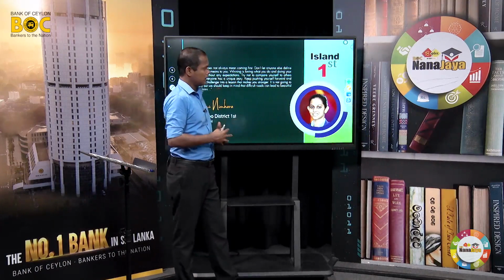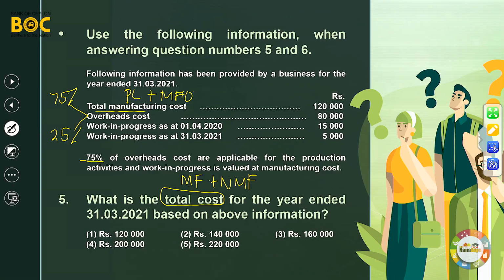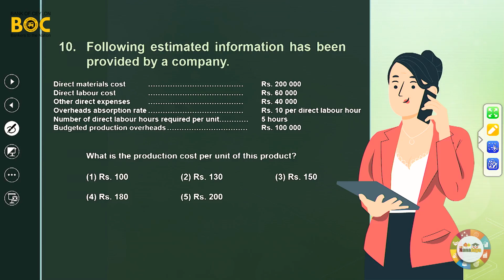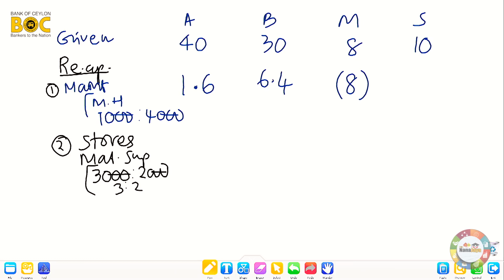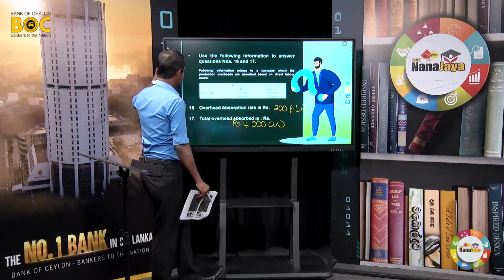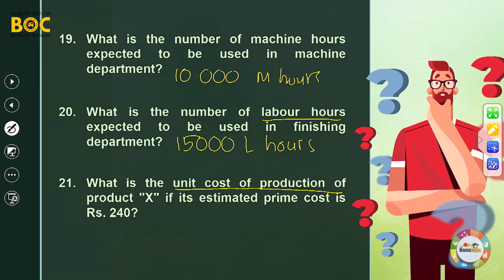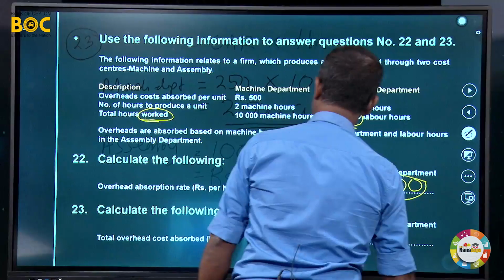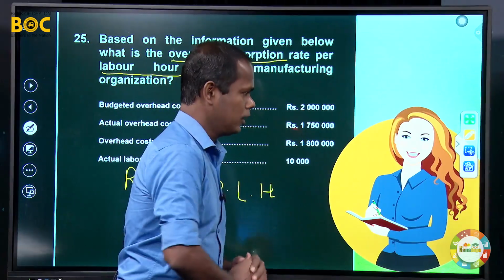NanaJaya Advanced Level Educational Seminar Series - Accounting 09 (English Medium)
BOC NanaJaya Advanced Level Educational Seminar Series conducted by Mr.Nilantha Agampodi, with the focus on covering topics related to Accounting.